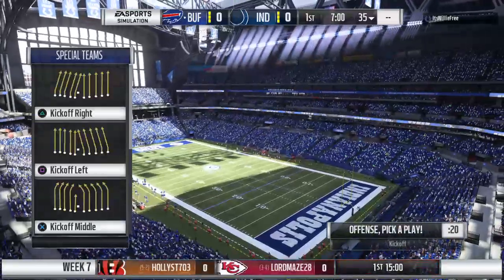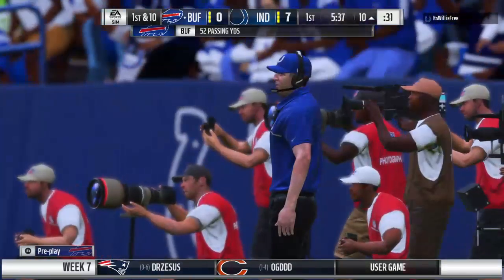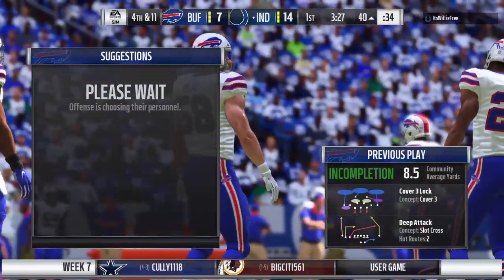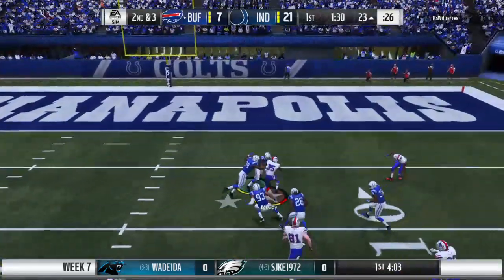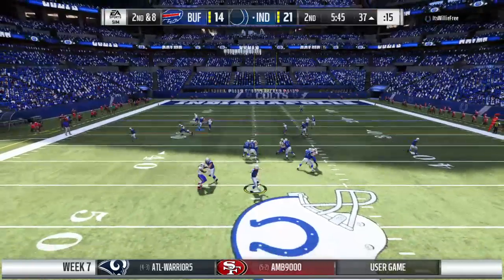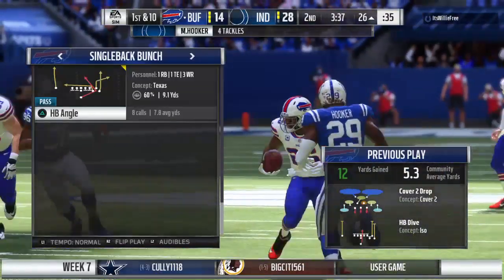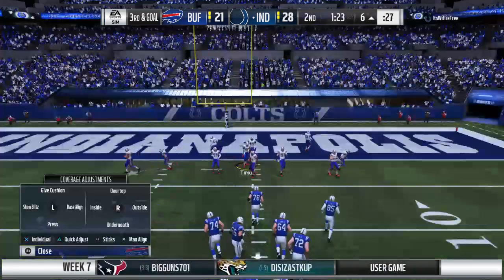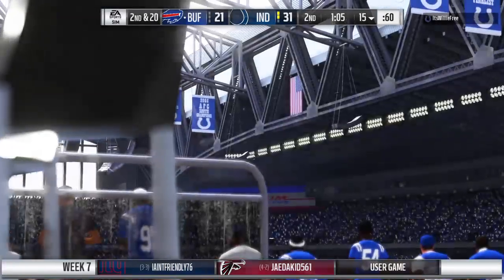Jenopoly's Live PS4 Broadcast